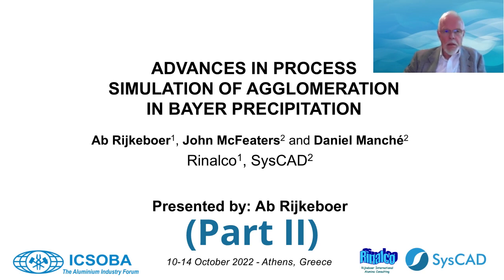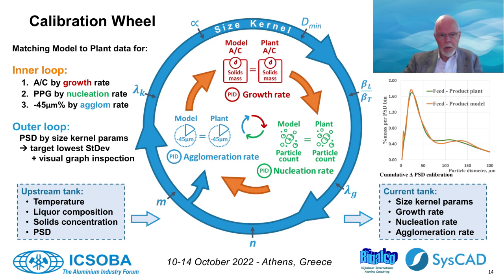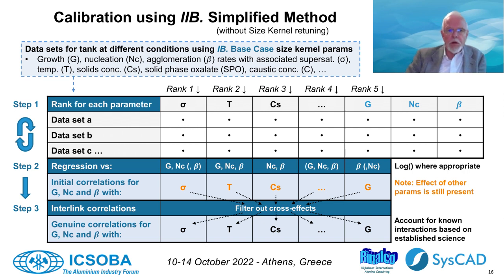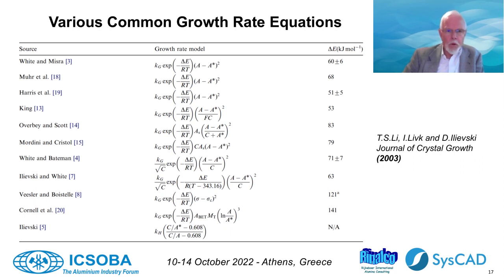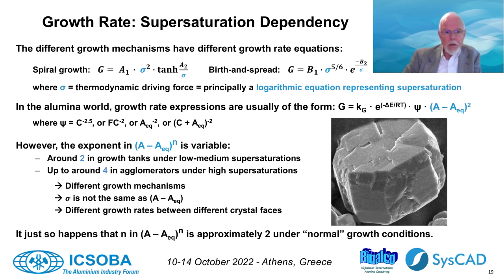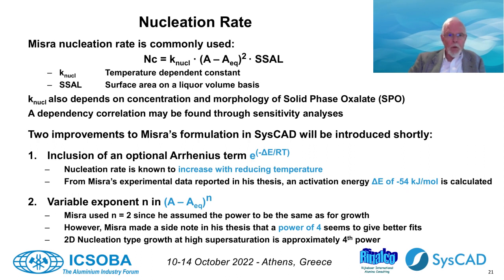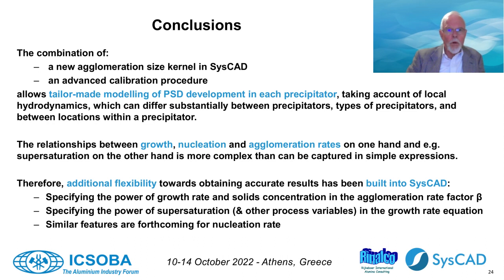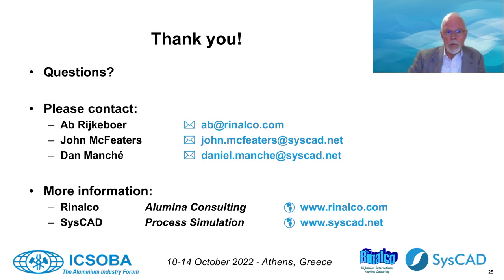Advances in Simulation of Agglomeration in Bayer Precipitation (Part II)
Part II presents an operations-focused calibration wheel, whereby plant data and fundamental correlations are employed simultaneously to balance productivity (A/C), particle count and %-45μm and concludes with an in-depth review of the state of the art of simulation of growth, agglomeration and nucleation processes.

Part I introduced a new agglomeration kernel based on the work of René David (implemented in SysCAD as ‘David-Rijkeboer’), accounting for both laminar and turbulent flow regimes within a precipitation tank.

Presentation by Ab Rijkeboer of Rinalco, and co-authored by John McFeaters and Dan Manché of SysCAD. First presented, and awarded Best Alumina Paper, at ICSOBA 2022

Design | Operate | Optimise

(Abstract)
Developing a Bayer precipitation circuit model with accurate predictive capability requires comprehensive physical models for the fundamental processes occurring and, importantly, a structured approach to tuning the model to available plant data. A new agglomeration size kernel has been constructed based on agglomeration kernels developed by René David et al. for different types of eddies within turbulence. The new kernel takes account of the fact that two types of eddies are of practical relevance to agglomeration in precipitation circuits, namely small laminar eddies whose behaviour is dominated by viscous forces and larger eddies whose behaviour is dominated by inertial forces. As well as simulating the chemical and physical processes underlying agglomeration, the kernel offers flexibility in its application due to the inclusion of various adjustable parameters. This facilitates model calibration for accurate prediction of particle size distribution (PSD) in the discharge flows from tanks in the precipitation circuit where complex particle interactions take place under a variety of hydrodynamic conditions. The kernel has been implemented into the Precipitator 3 unit model of the SysCAD process simulation software. A systematic procedure for calibration has been developed for obtaining the closest approach to the target PSD whereby various combinations of kernel parameters are tested with simultaneous tuning of constants for growth, nucleation, and agglomeration rates on their respective targets. Aspects of supersaturation, growth rate, nucleation rate and agglomeration rate are reviewed in the context of calibrating predictive established relationships.